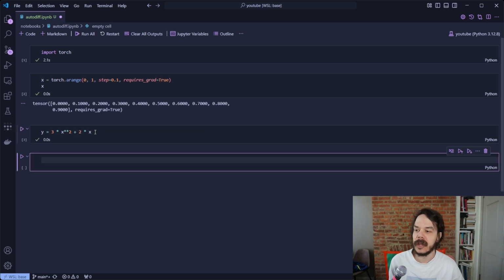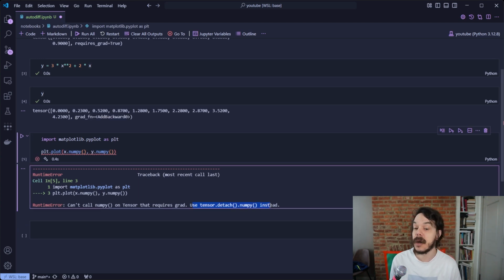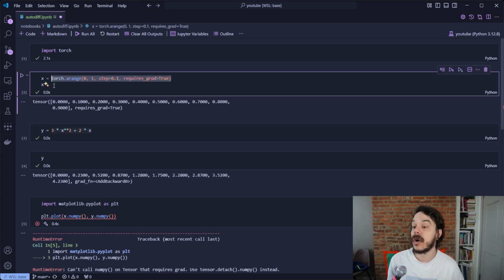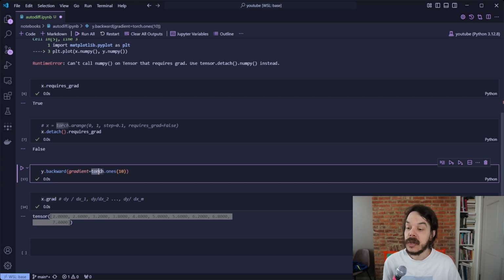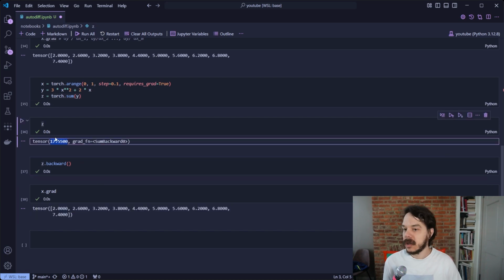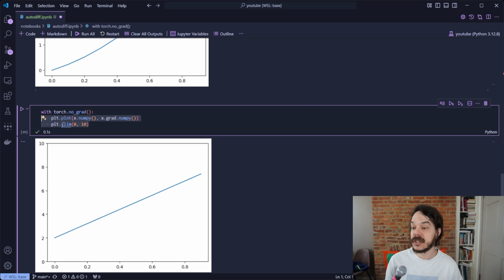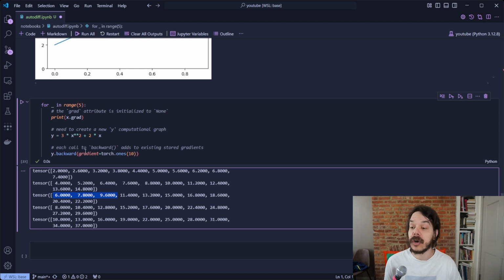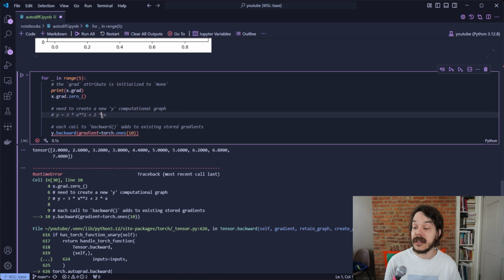Automatic Differentiation in PyTorch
An introduction to working with `torch.autograd` and performing backpropagation on a function with `.backward()`.

0:00 - Intro
0:22 - Live Code: Backpropagation in PyTorch
10:02 - Live Code: Accumulating Gradients
14:02 - Outro and End Cards

Jonathan on the Internet (i.e. all of the links)!

Written, animated, filmed, directed, and edited by Jonathan Dinu (unless otherwise noted).